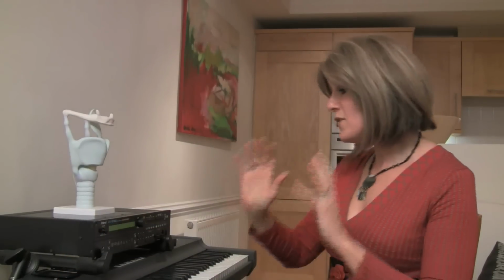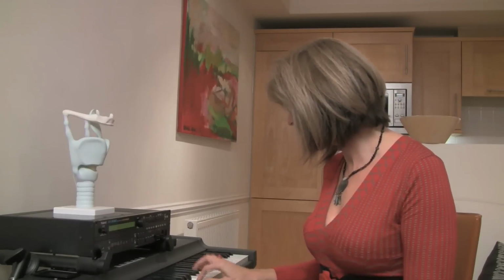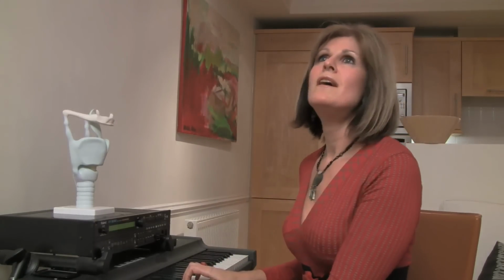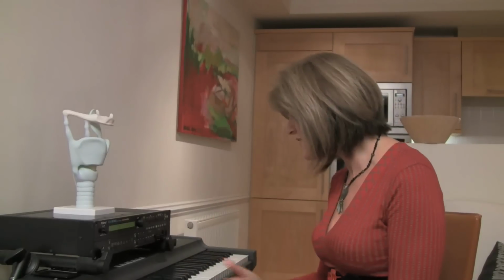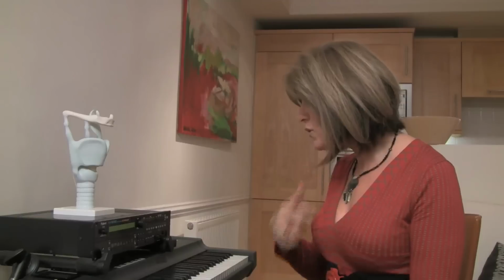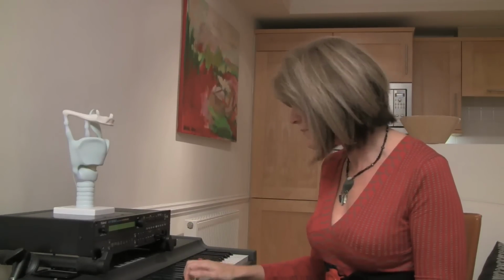Vocal Warm-Ups: Time to do Dorian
Kim Chandler, , creator of the Funky n Fun vocal training series, demonstrates the relevance of contemporary warm-ups by looking at the Dorian mode.